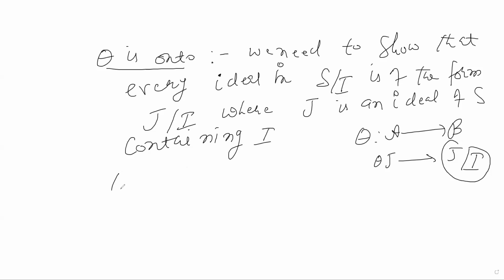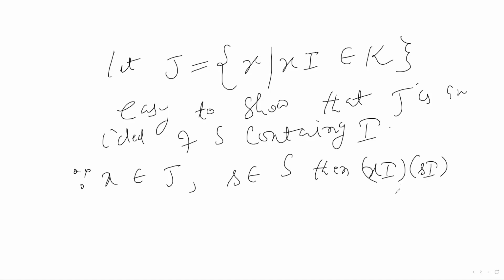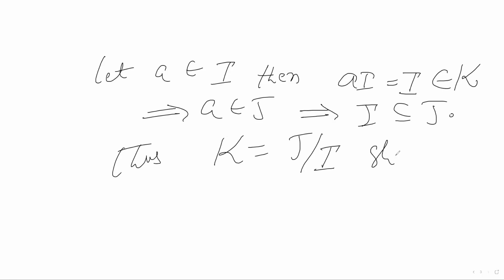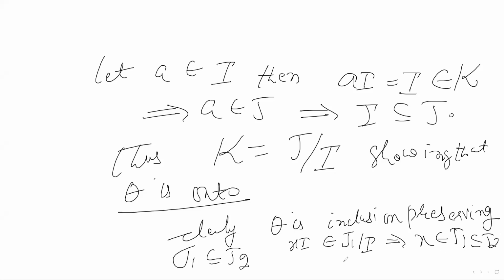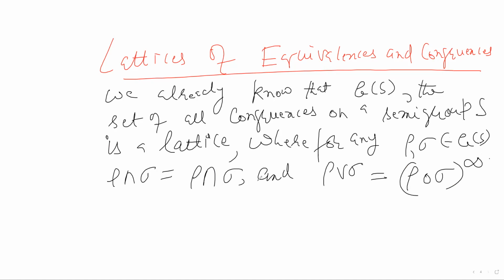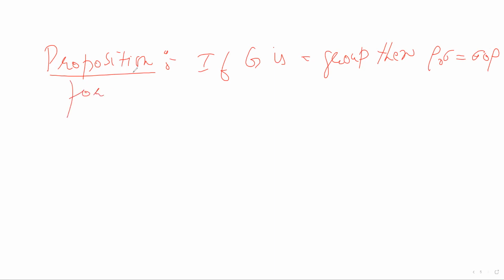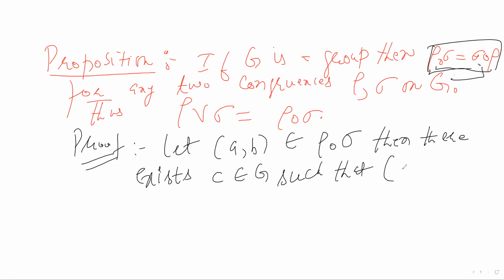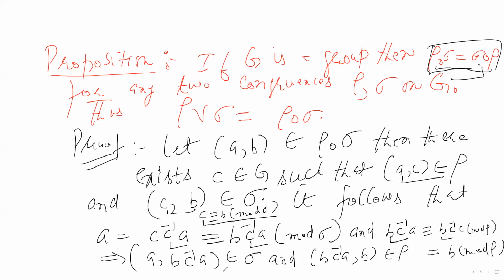Ideal and Rees Congruences 2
Theory of Semigroups